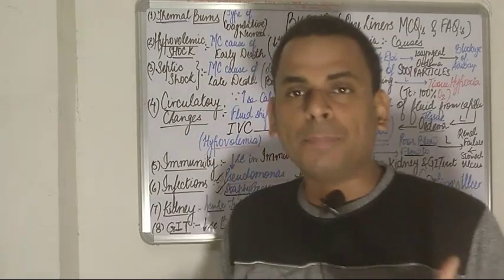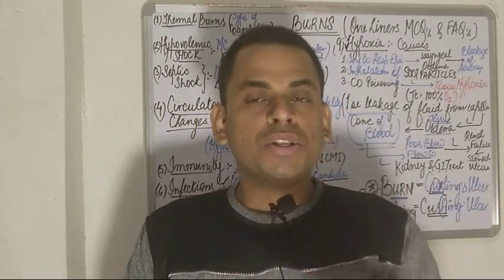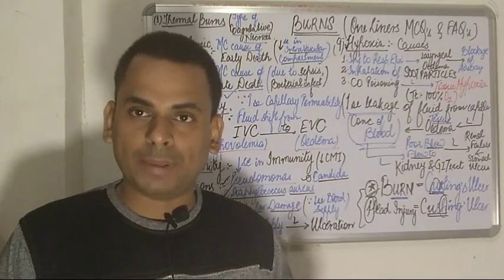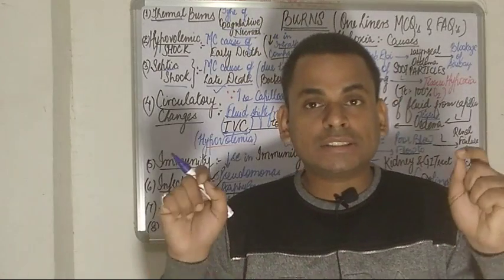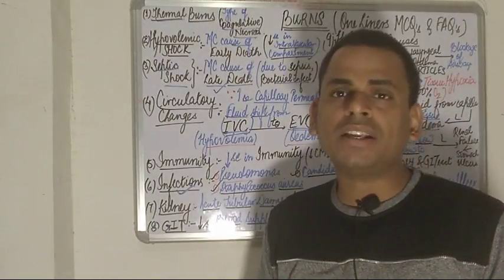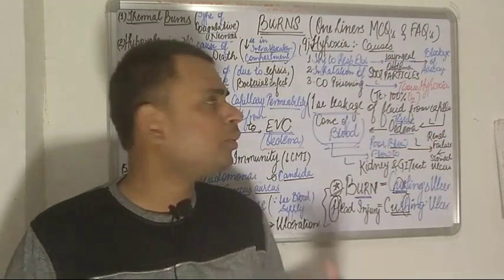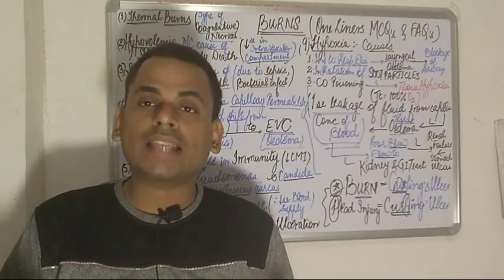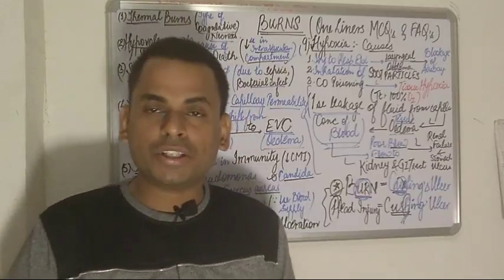BURNS : Complications and Pathophysiology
In this video , I have discussed about the Pathophysiology and Complications what are seen in the patients of BURNS. I have emphasised on the Multiple choice questions (MCQ'S ) what are very frequently asked in Various Medical PG entrance exams .